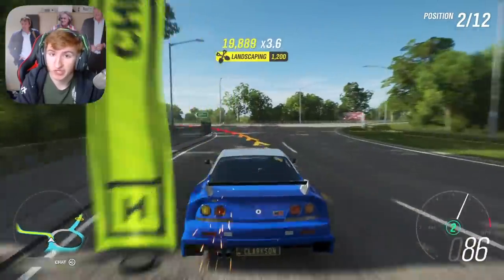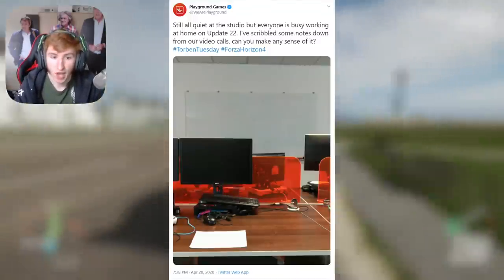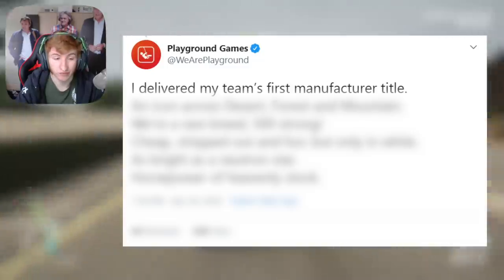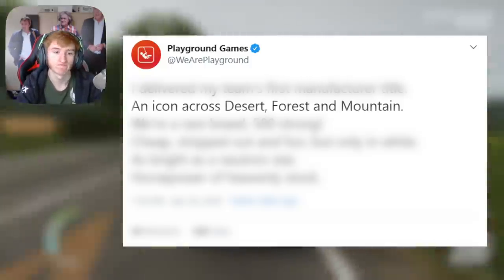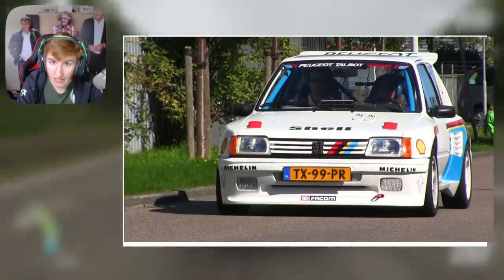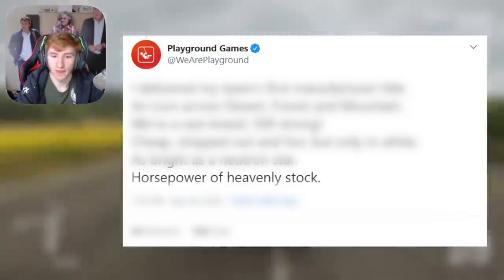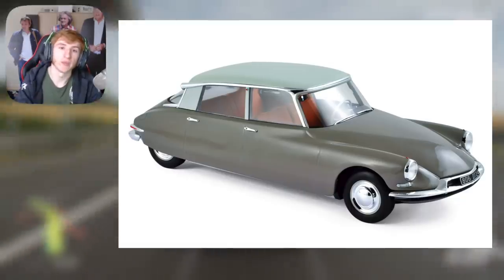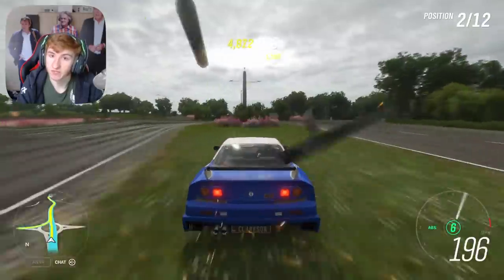Forza Horizon 4 - NEW Update 22 CLUES! - Hennessey Raptor & More!